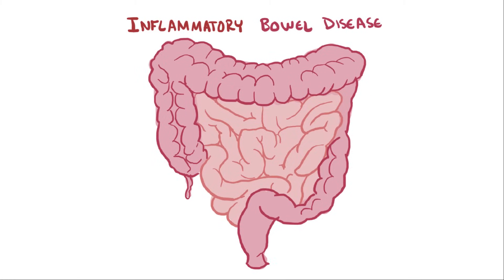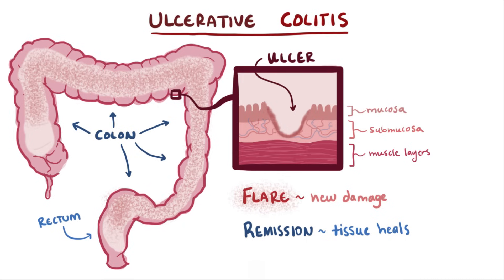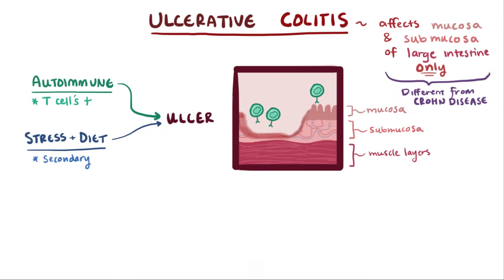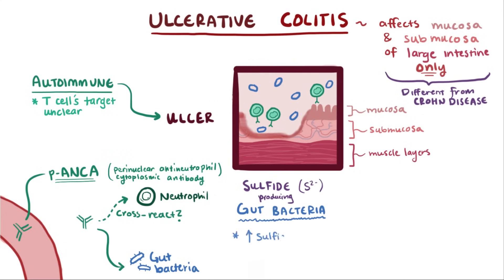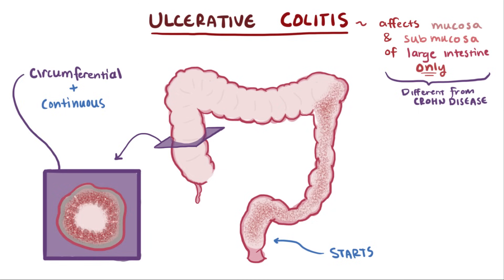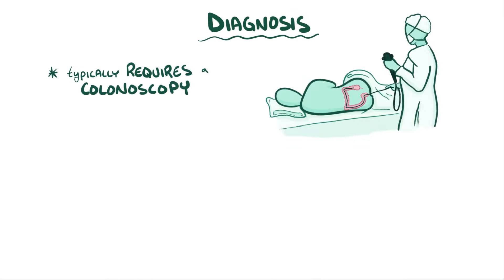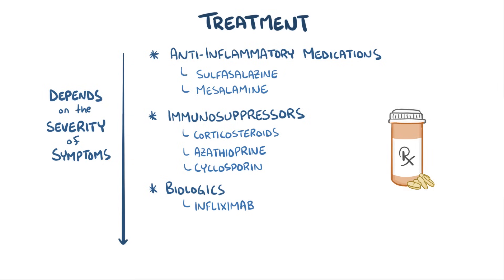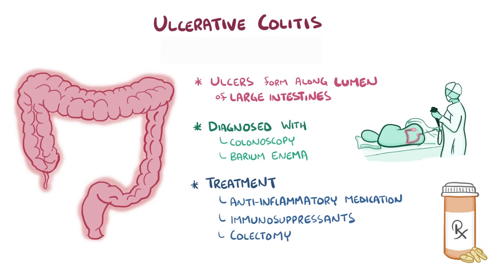Ulcerative colitis - causes, symptoms, diagnosis, treatment, pathology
What is ulcerative colitis? Ulcerative colitis is an inflammatory bowel disease that specifically affects the epithelial lining of the large intestine. It's thought to be an autoimmune disease involving T cell destruction of the epithelial lining. Find our full video library only on Osmosis